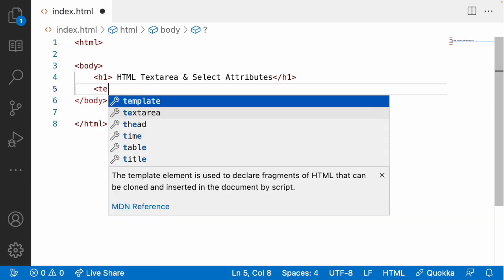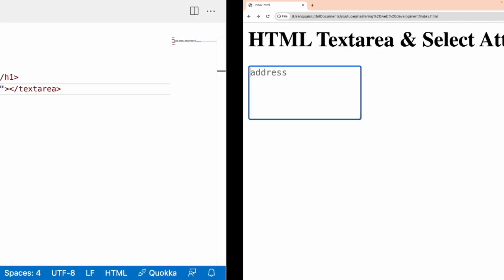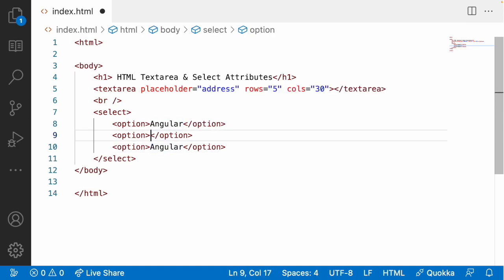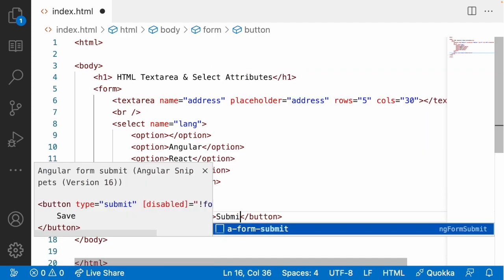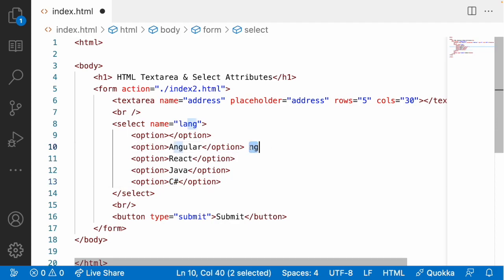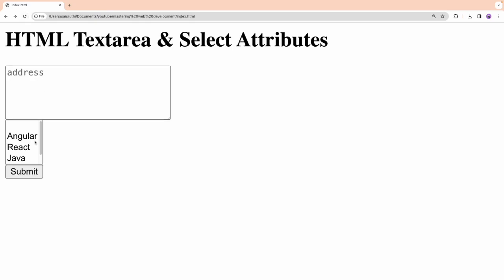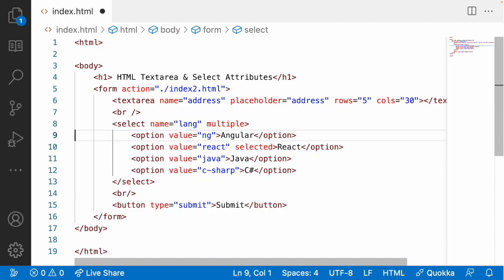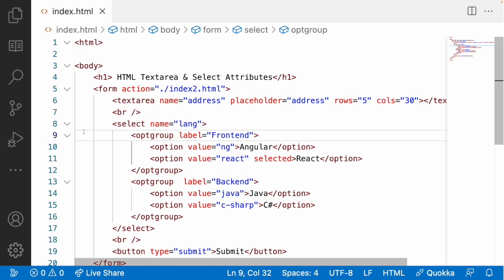HTML Text-area and Select | Mastering of Web development | Part - 21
Summary
An overview of the text area and select attributes in HTML, including their properties and behaviors.

Highlights
- 💡 Text area is used for inputting multi-line content, with properties for rows and columns to customize its size.
- 💡 Select tag allows for creating dropdown menus with options, and the use of the value attribute to send different data than the displayed text.
- 💡 The multiple attribute allows for selecting multiple options, and the selected attribute can set a default value.
- 💡 The option group (optgroup) can be used to group options, with the label attribute to define the groups.
- 💡 Understanding the properties and behaviors of text area and select elements for effective web development.

Playlist links